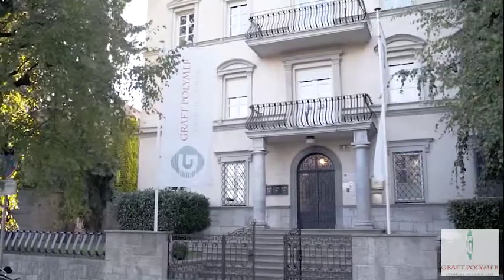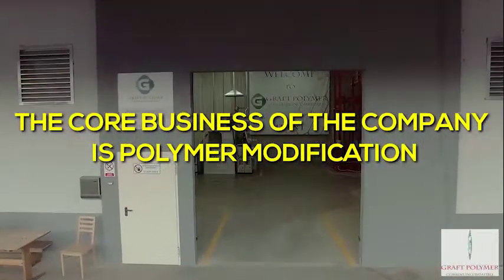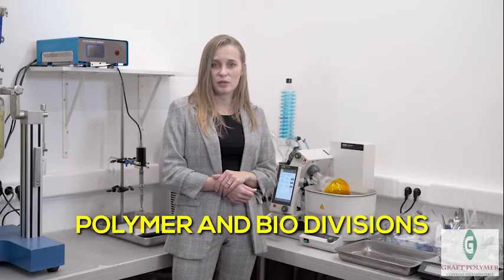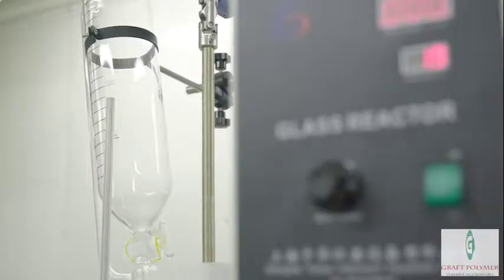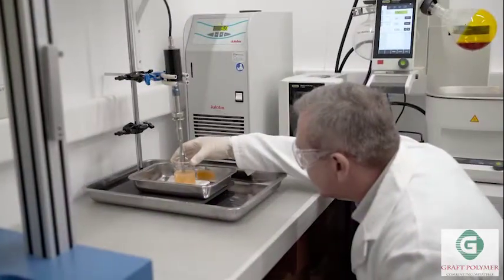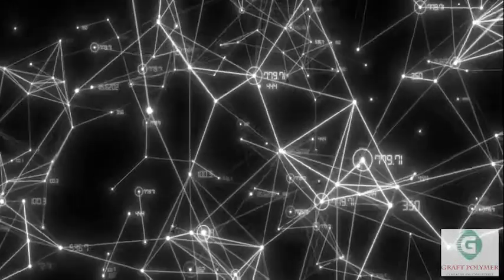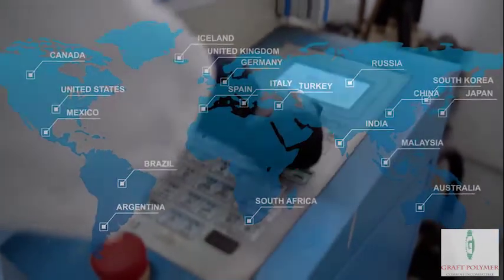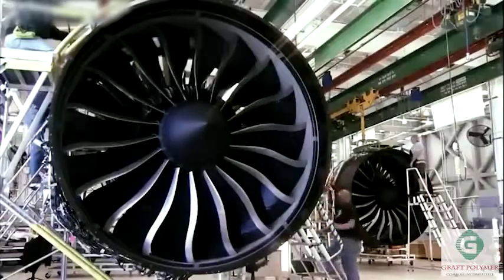Graft Polymer Introduction Video 2021-2022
Graft Polymer specialises in the development of polymer modification and drug delivery systems, and operates a research and marketing facility in Slovenia.